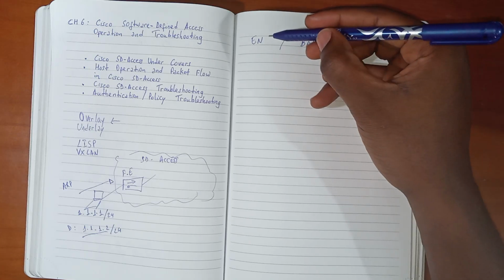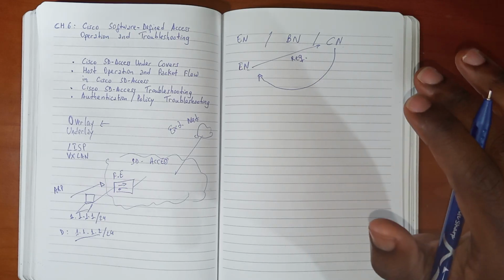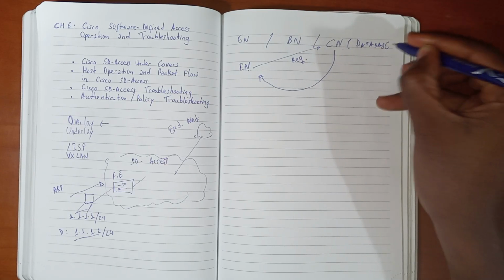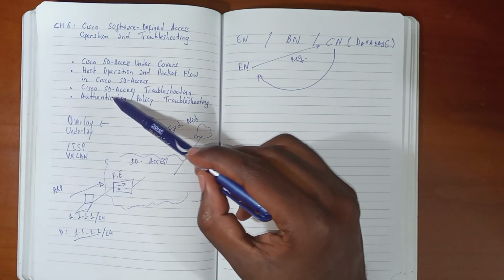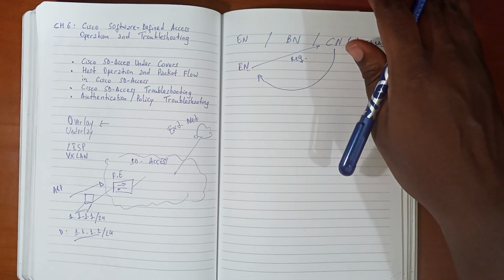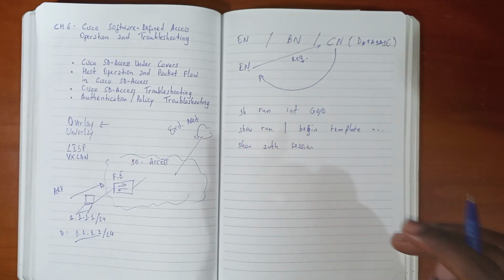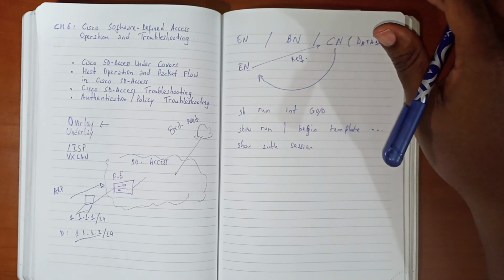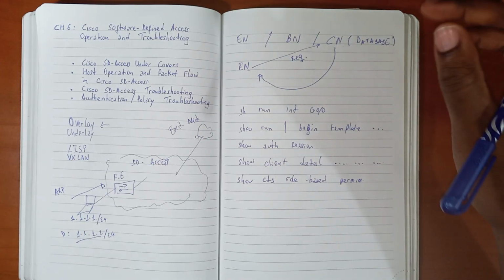CH 6 Cisco Software-Defined Access Operation and Troubleshooting